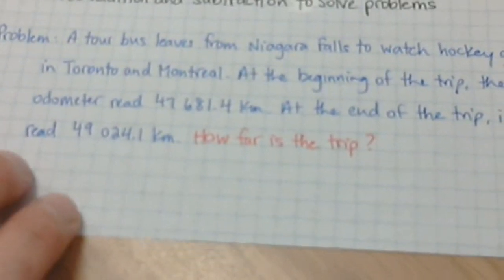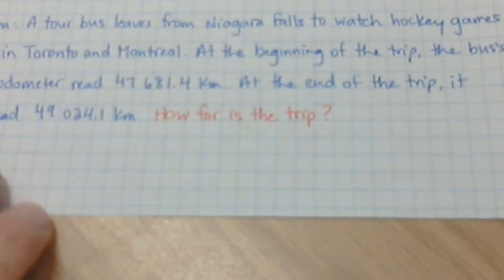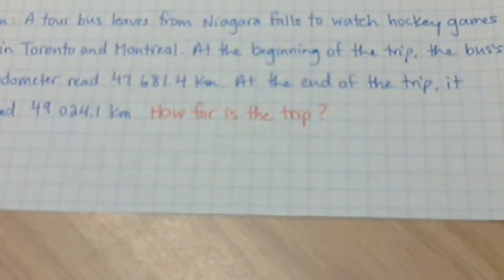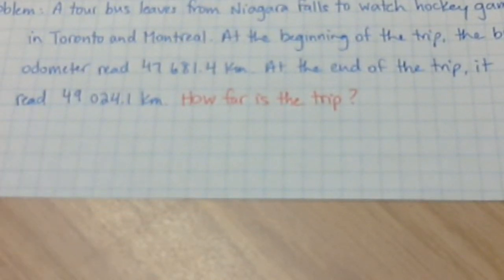Unit 1 Adding and Subtracting Numbers